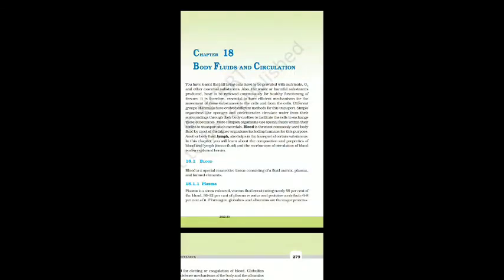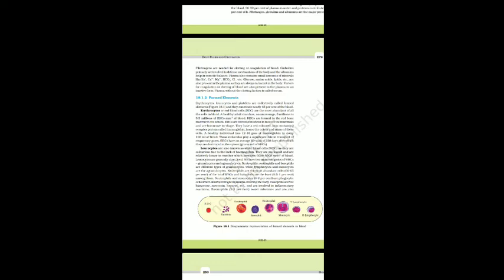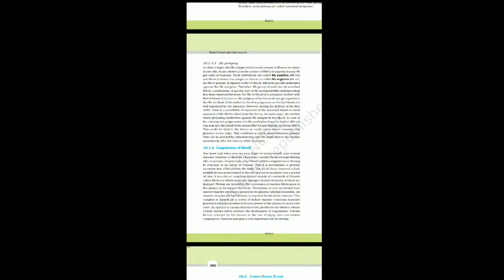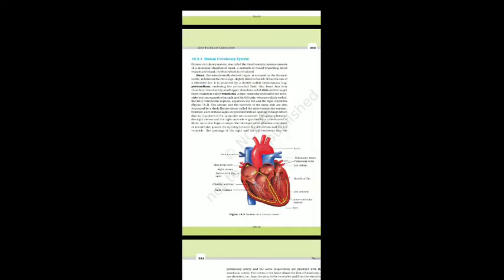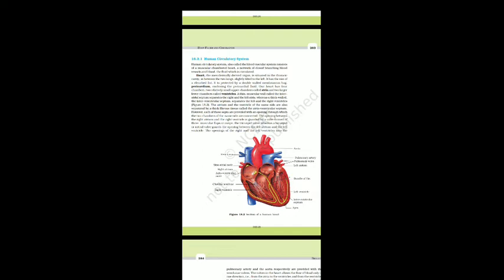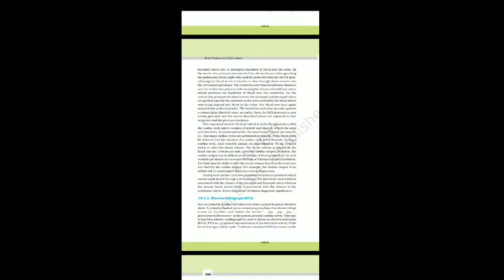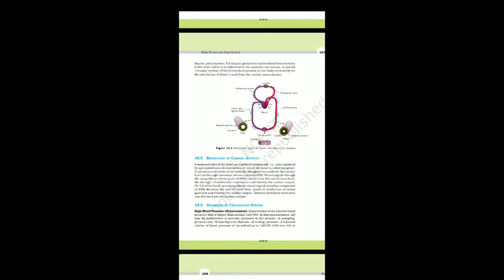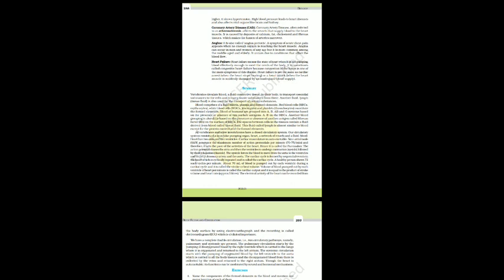CLASS 11 CH 18 NCERT AUDIO BOOK 📚 LISTEN 👂 AND LEARN 🎧 🎶 BEST 👍 REVISION FOR NEET EXAM 📝 PREPARATION